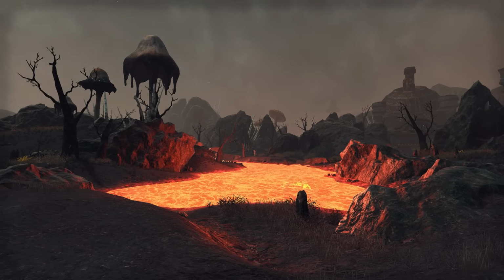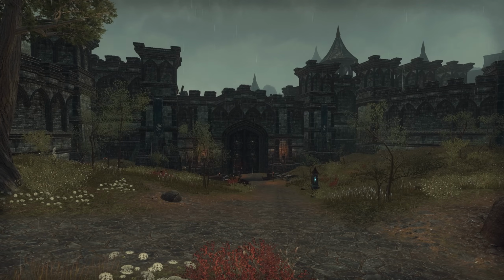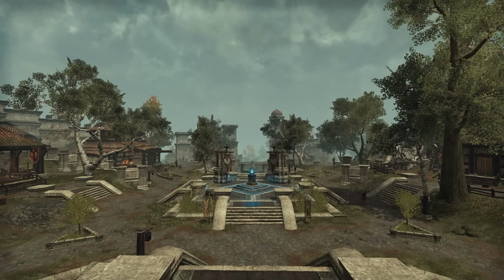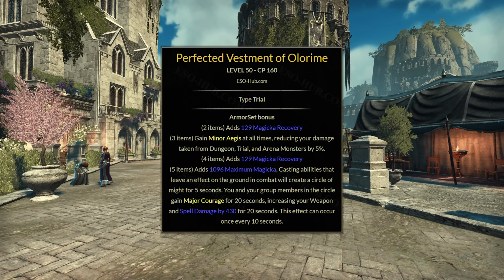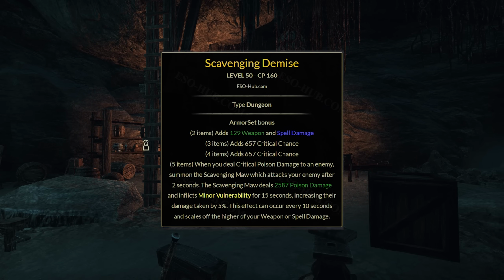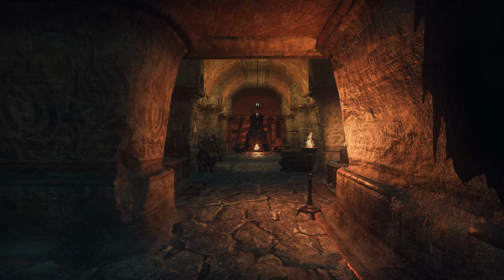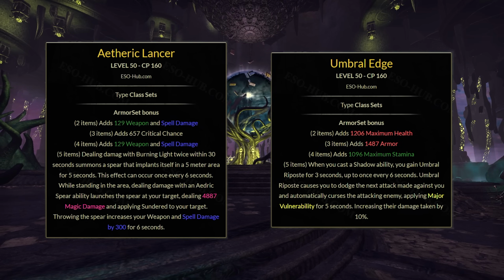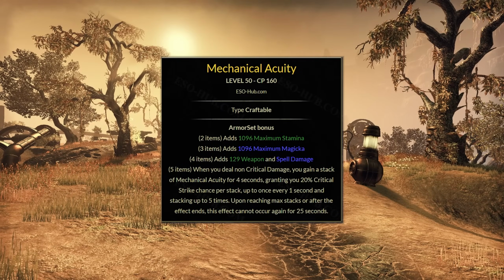ESO - The Top PvP Sets in 2024 - Item Set Tier List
Hey everyone, in this video I share my opinion on the best pvp sets. I hope it'll be useful if you're looking to make your own build, and if you disagree with some of the rankings feel free to share your thoughts in the comments!

Note: since I made this video, news came out that nocp cyrodiil will no longer have set restrictions. So I could probably remove 5 or so sets where I talk about nocp specifically.

Timestamps:
00:00 Intro
01:20 B tier sets
11:20 A tier sets
24:32 S tier sets
29:30 Outro